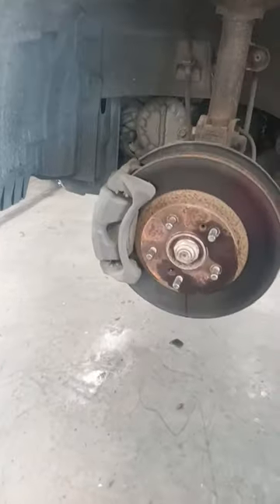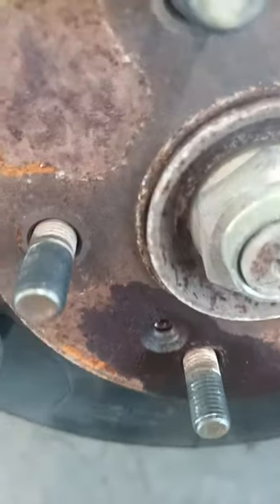🤯How to get the screws out of rotors....all makes😁🤯🤯